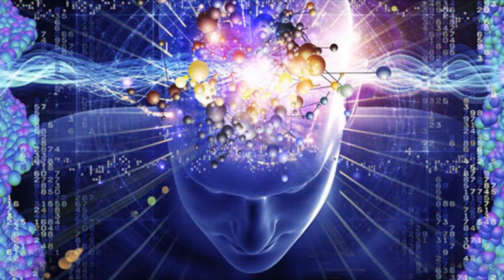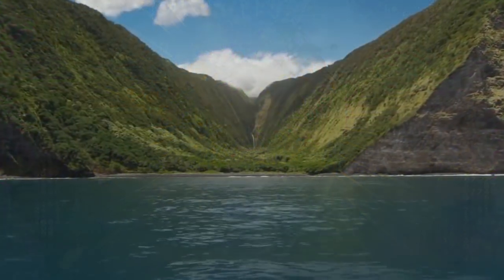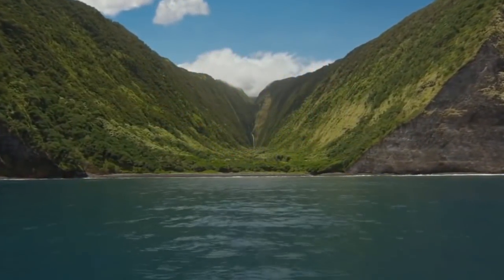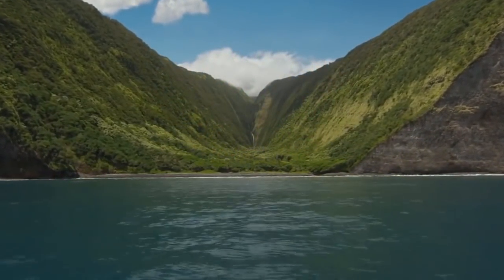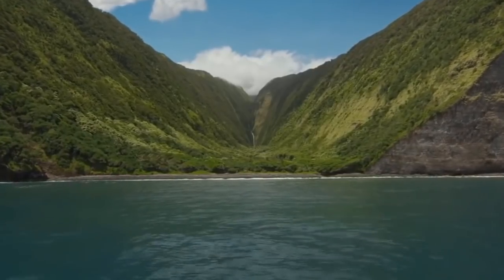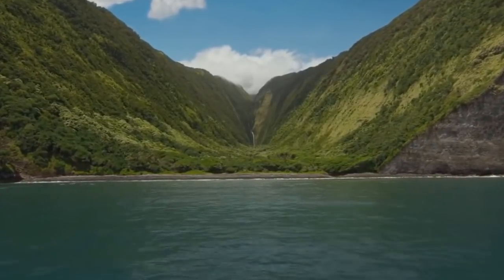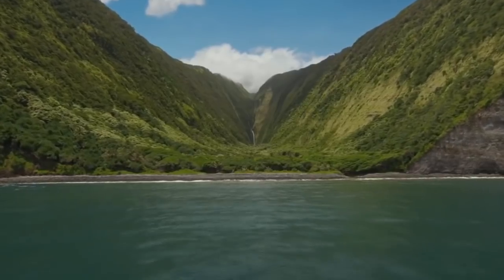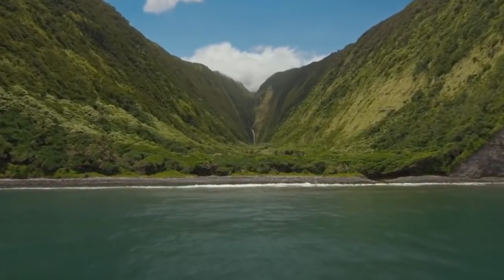Morphogenetic Resonance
Another short-coming of traditional Western science is its inability to explain the existence of forms in nature. No matter how we magnify or manipulate the material world, no mechanical model explains the emergence of the variety of unique and semi-unique forms in nature. Every type of rock, plant, animal, organism, bacteria, all aggregate themselves into distinct and definite types with traits/characteristics semi-unique to their form and completely unique to them individually. For example each oak tree has many semi-unique features that characterize it clearly as an oak and not a pine, like the shape of its leaves, being non-coniferous, etc. These features are semi-unique as all oak trees share them, however on another level, no two oak trees are exactly alike either. Exact size, shape, dimensions, growth patterns, ring patterns etc. are completely unique to each tree. So what is the mechanism in nature which constantly creates these unique and semi-unique forms? Newton’s model, nor the 300+ subsequent years of material science since have been able to explain this. British biologist Rupert Sheldrake’s concept of morphogenetic resonance, however, seems to be our best current theory.

Morphogenetic Resonance was taken from my book, "Spiritual Science" available on Lulu and Amazon: